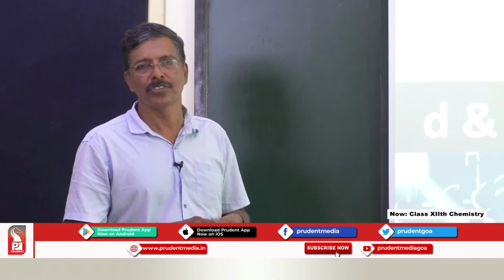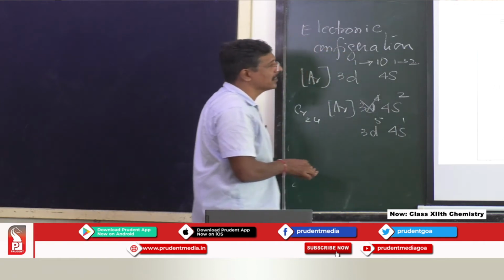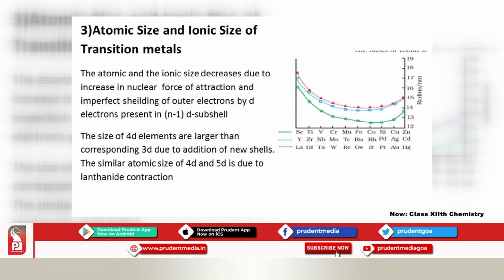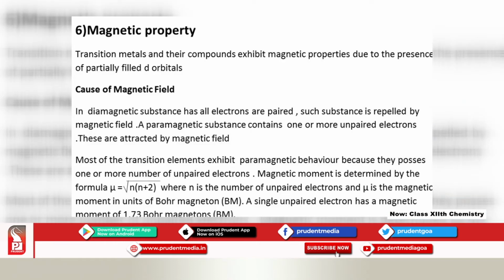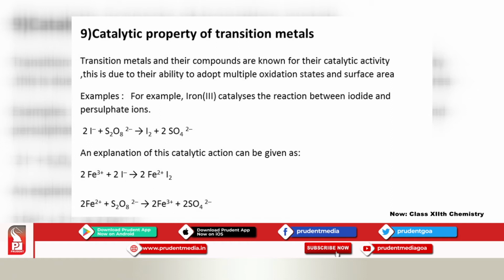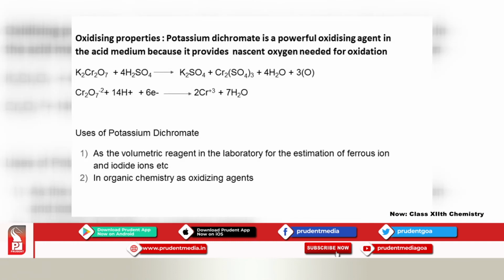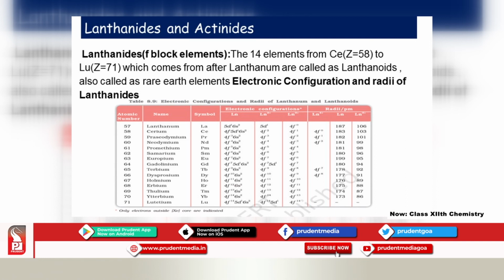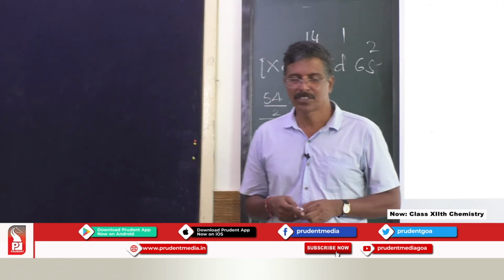Prudent Scholars | 12th Chemistry | d and f Block Elements | 30 Sept 20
Name: Satish B Naik
Designation: Teacher, Grade-I
Subject: Chemistry
Lesson – d and f block elements
School name: Shiroda Higher Secondary School , Shiroda ,Goa